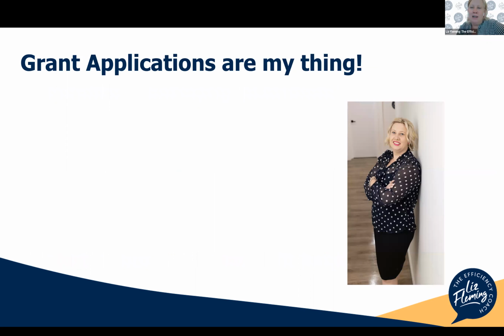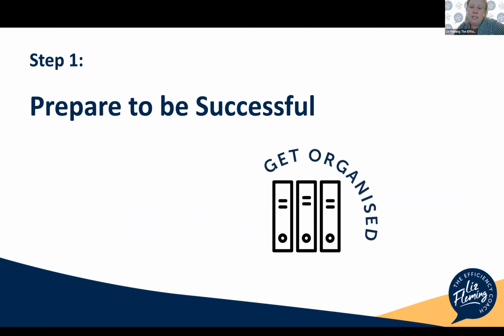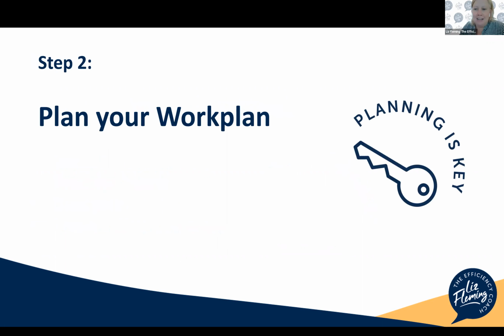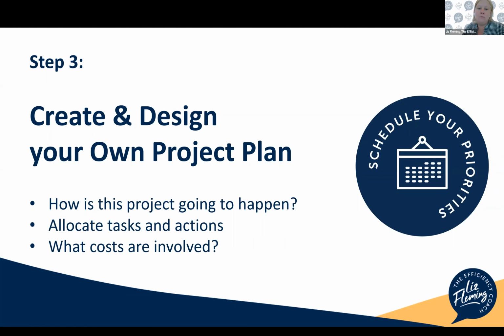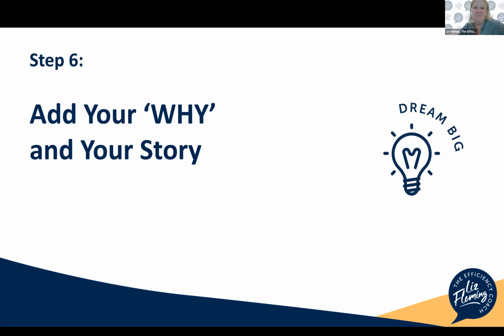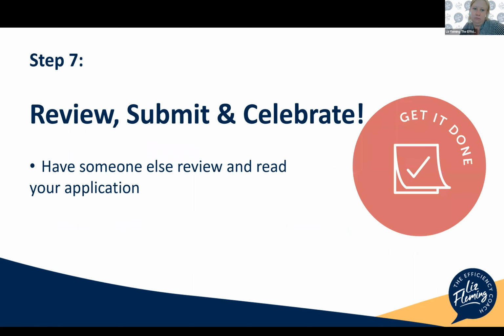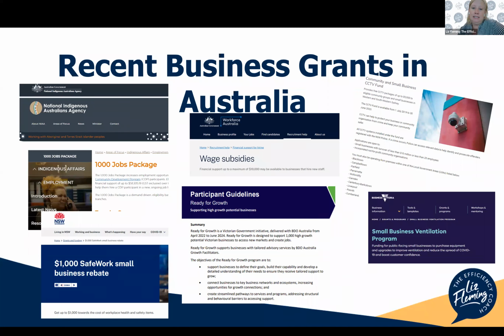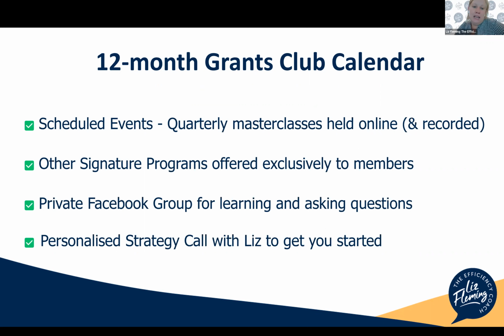Online Workshop: 7 Steps to Writing Successful Grant Applications - The Grants Club by Liz Fleming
In this online workshop, Liz Fleming The Efficiency Coach takes you through her 7 Steps to Writing Successful Grant Applications for small businesses. It's a great way to start your year to learn more about how grants can help you to GROW your business!

Are you a small business owner or a community group committee member ? Ever missed out on a grant? Never have time to prepare the grant application ? Don't know where to start?

Then, this online workshop is worth a watch!

Liz shares her proven process that has lead to her 85% success rate when it comes to writing grant applications! (it was 88% for 2022!)

Want to work with me and be in the know about business grants?

To join the Exclusive Facebook community - The Efficient Business Community, please click this link: